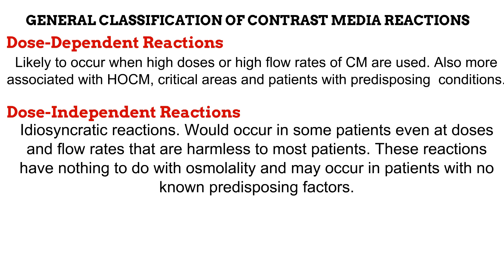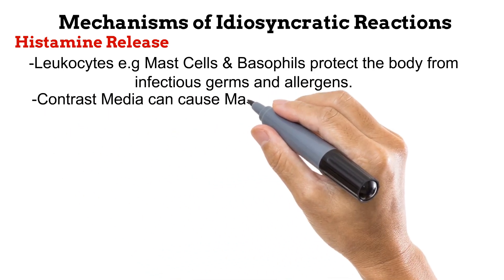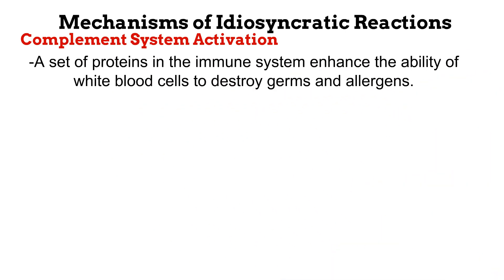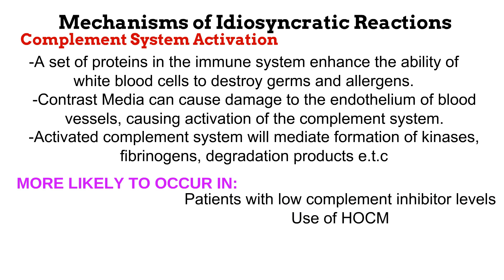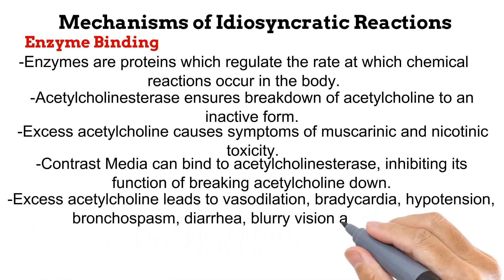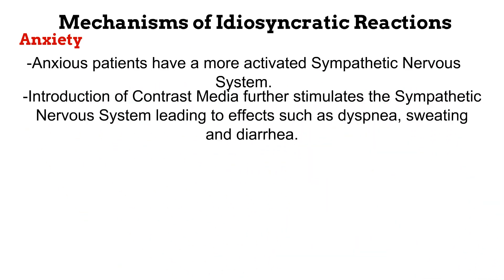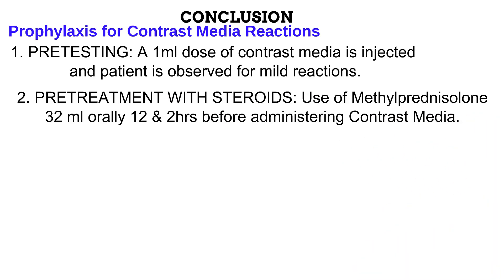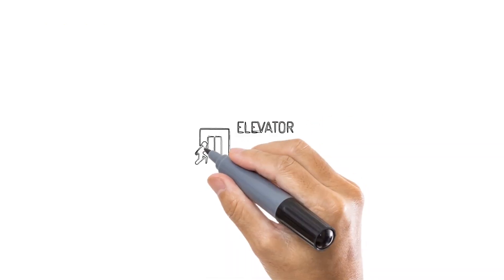5. Contrast Media(4) RADIOGRAPHIC TECHNIQUE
We conclude on contrast media reactions by looking at the methods through which idiosyncratic reactions occur.